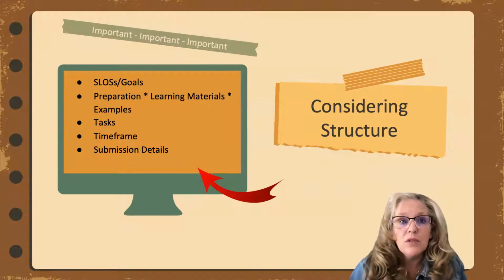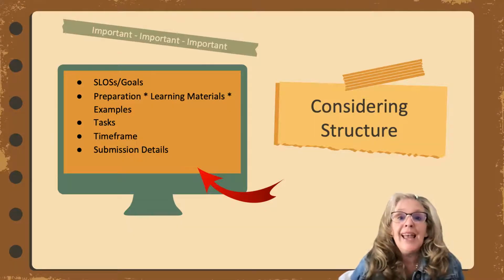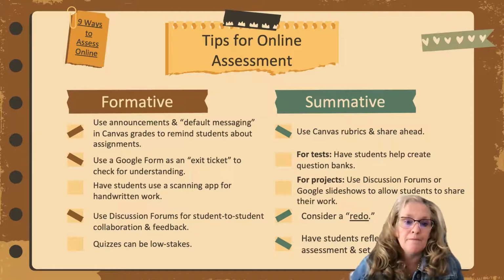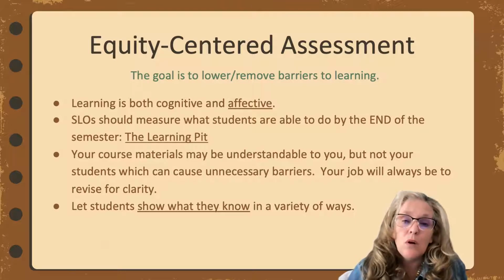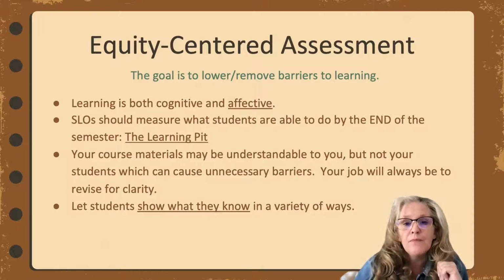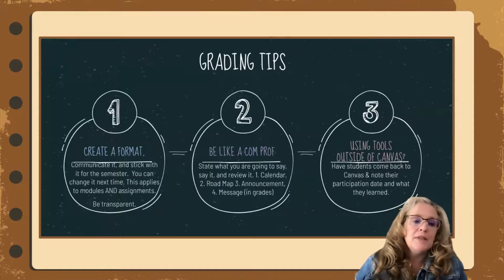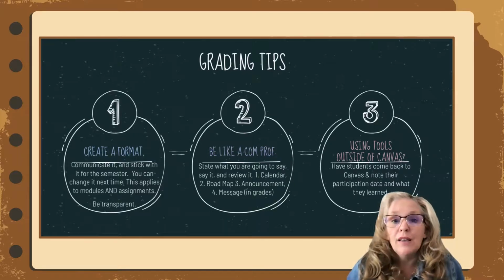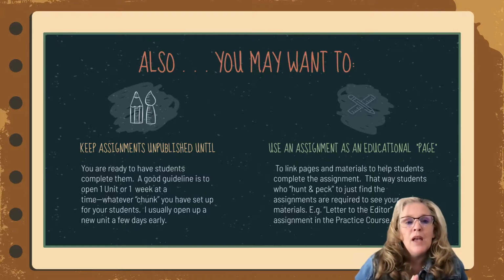Assessment in Online Classes